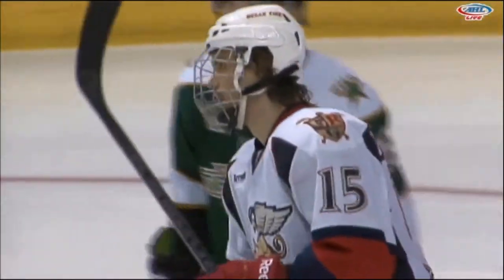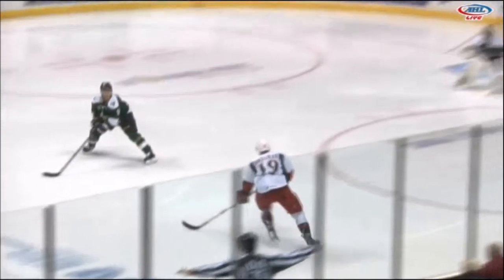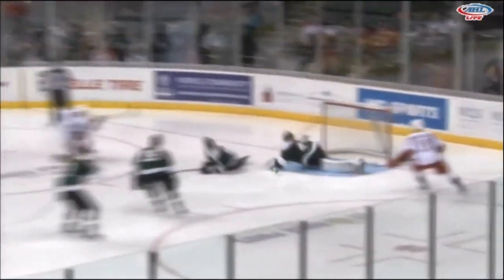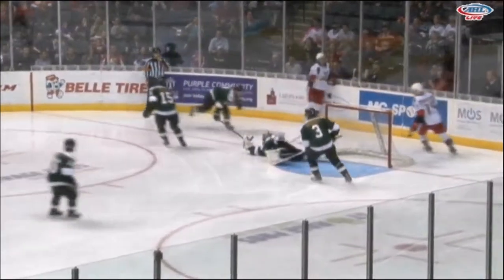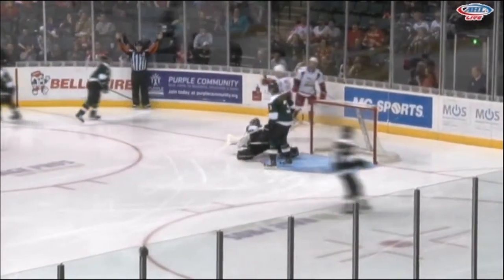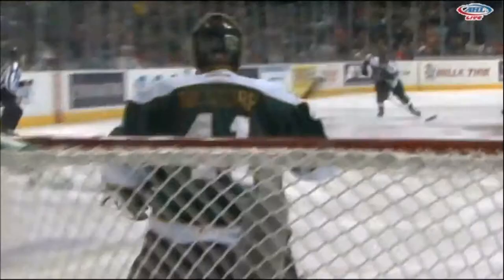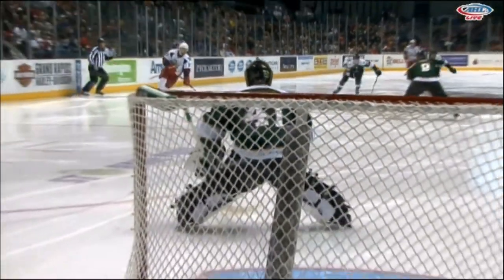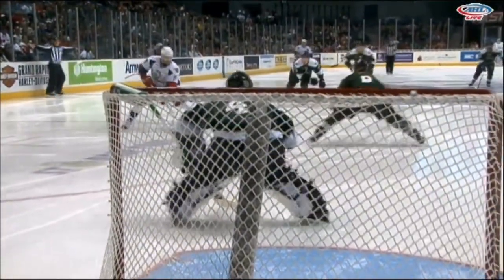Riley Sheahan & Mitch Callahan Get A Great Shorthanded Chance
Sheahan and Callahan get a shorthanded scoring chance and are robbed by Nilstorp in game 4 of the Western Conference Semi-Finals against the Texas Stars.